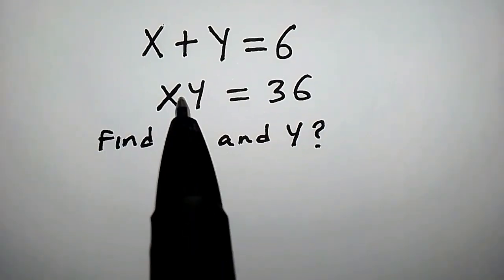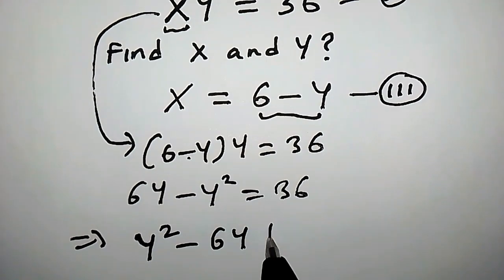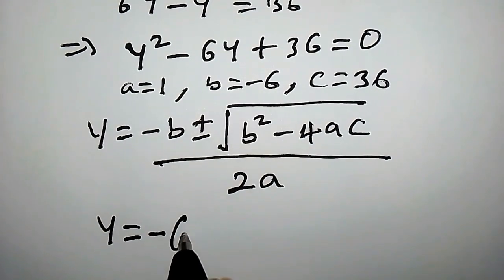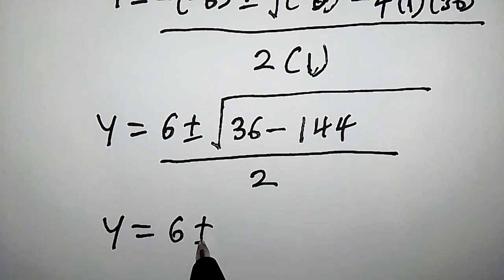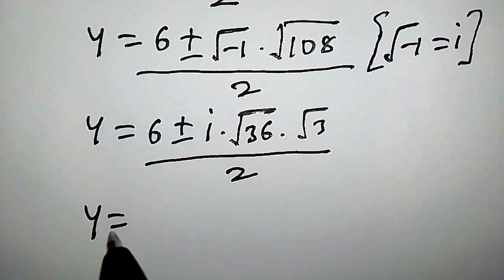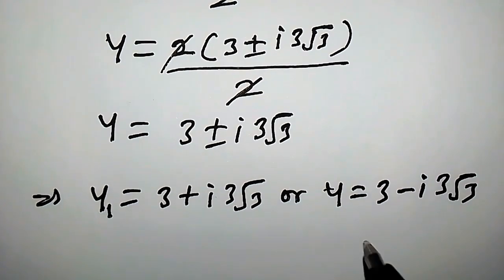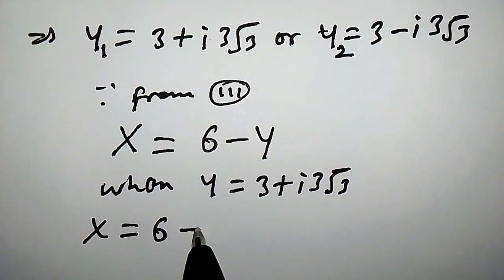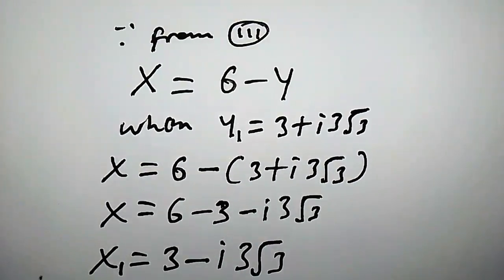A Nice Algebra Problem | Math Olympiad | Find x=? y=?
Hello, welcome!😍😍😍
Maths Olympiads are conducted worldwide for students to gain recognition for their math talent. Math olympiad exam is held at different grade levels and come with a plethora of opportunities for students to win certificates, rewards, and even scholarships for advanced studies.

For more interesting vids click the playlists below, enjoy 🤗🤗🤗